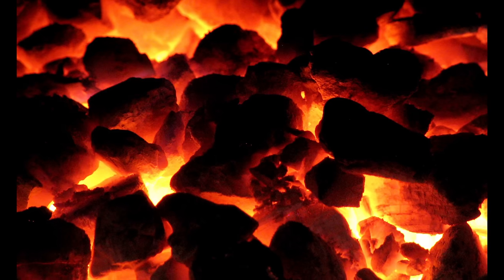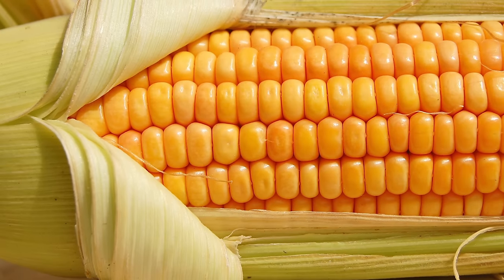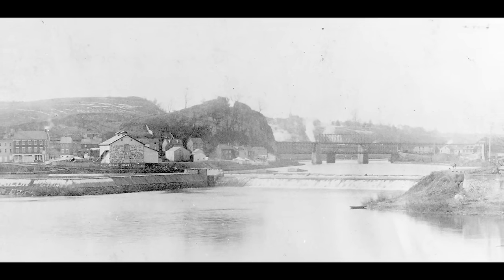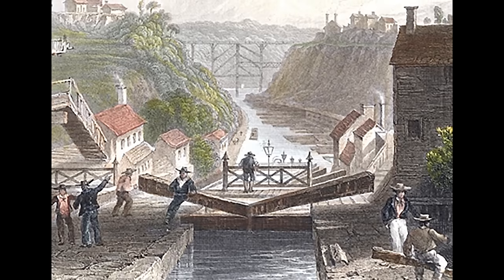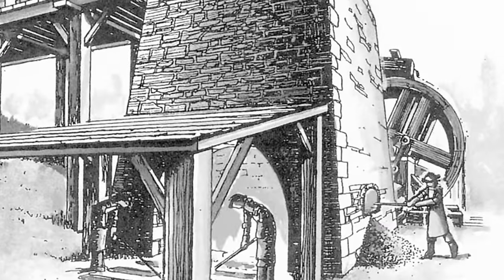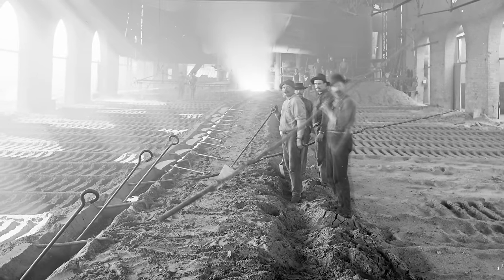An Untryed Enterprise: Forging America's Industrial Independence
An eight-minute original film produced by the Delaware and Lehigh National Heritage Corridor to celebrate the beginnings of the American Industrial Revolution in the Lehigh Valley, PA